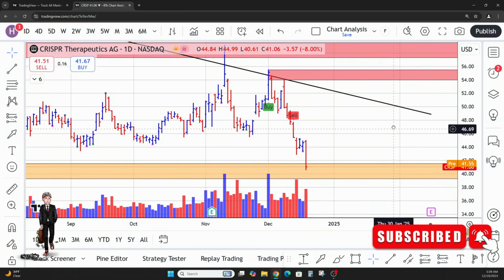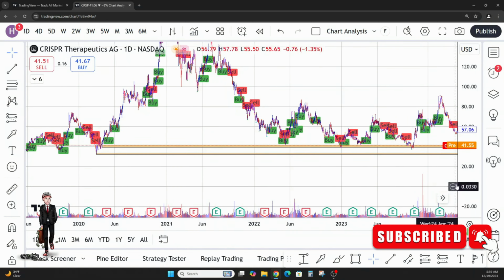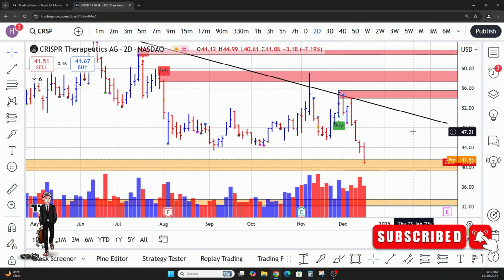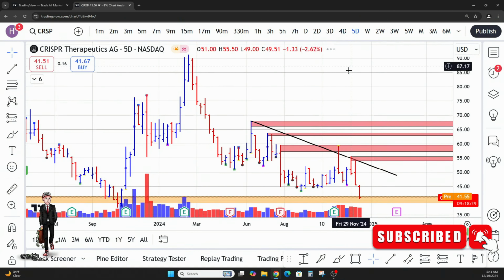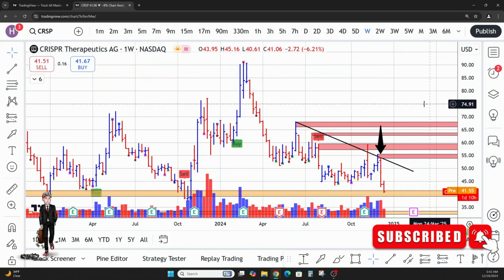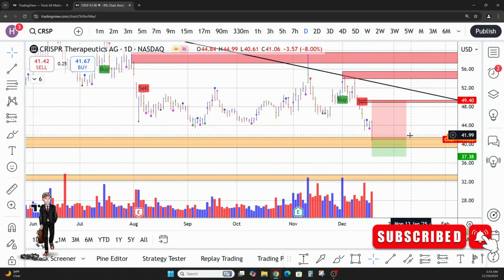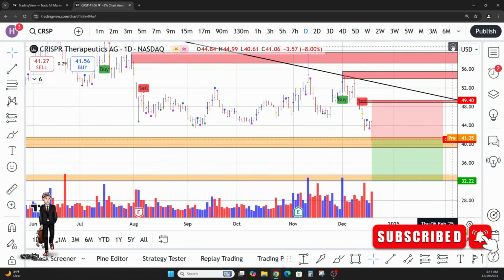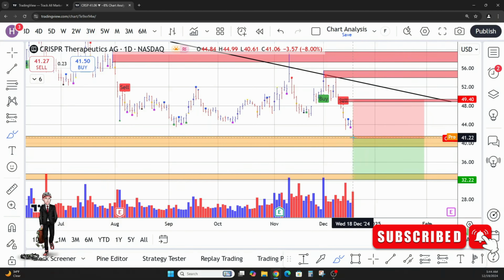Stock Analysis : Crispr Therapeutics Stock Bearish Trend Confirmed CRSP Stock Prediction